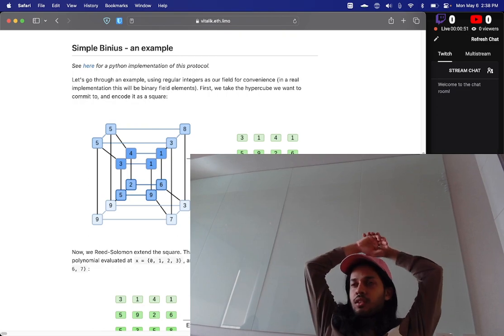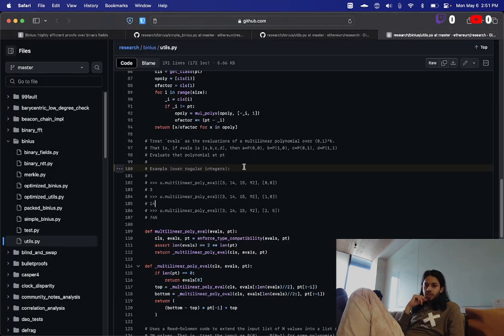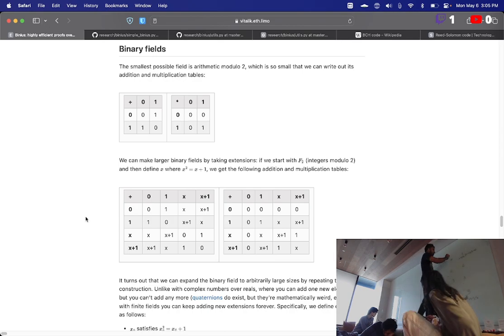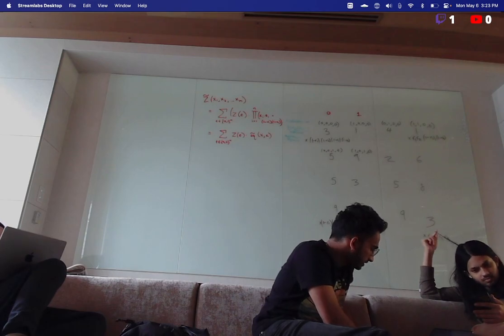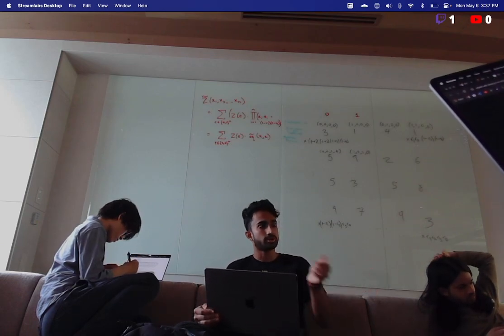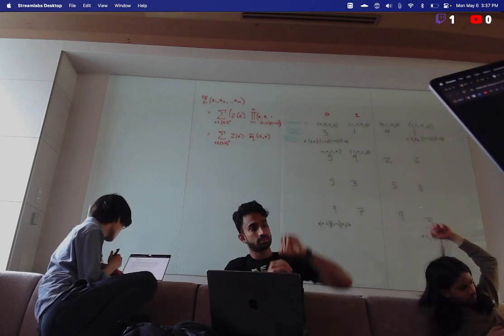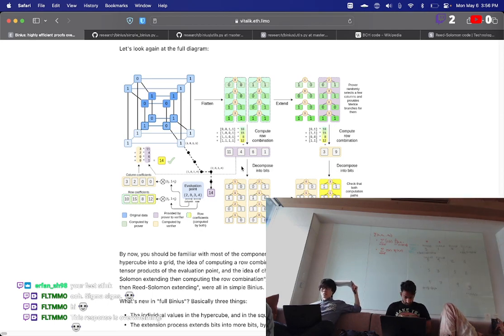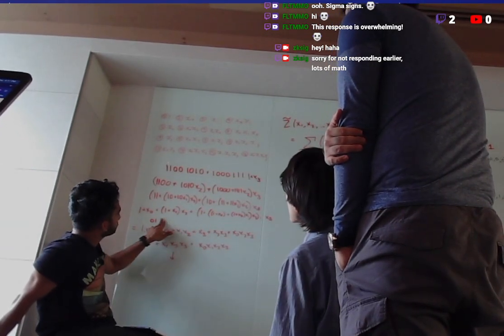Binius @ Signature Singularity Residency